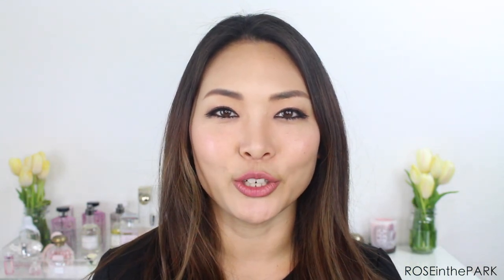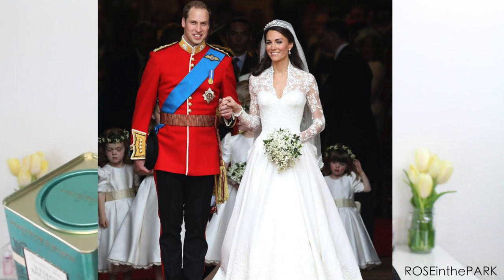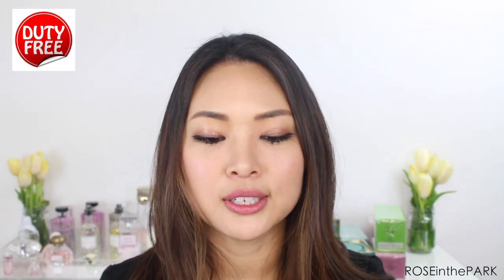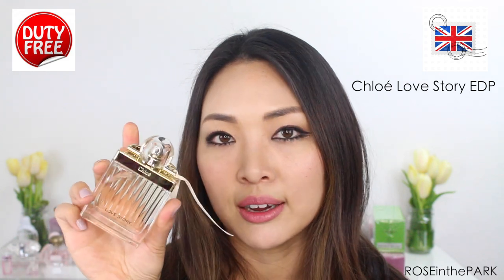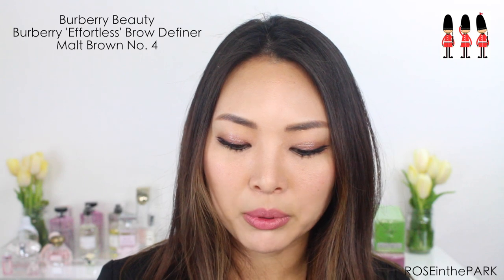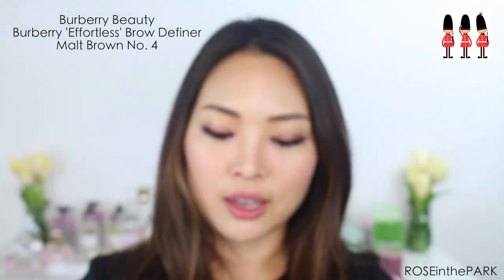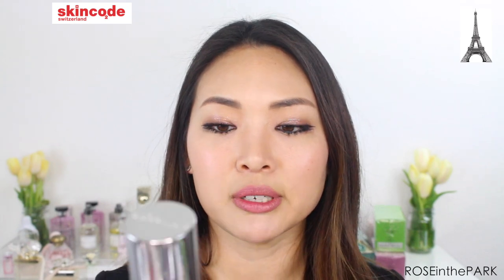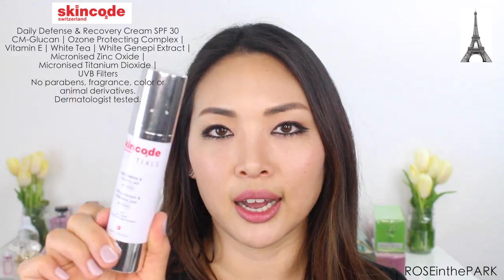HAUL: London & Paris